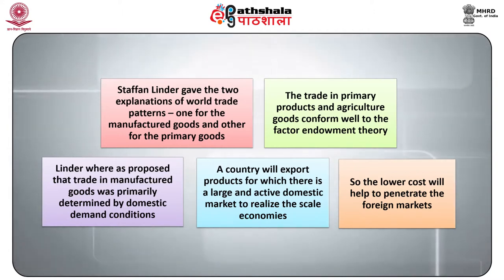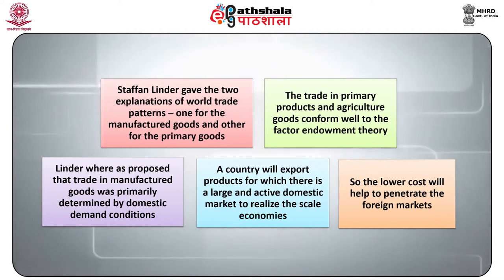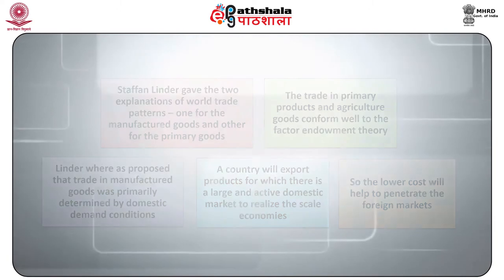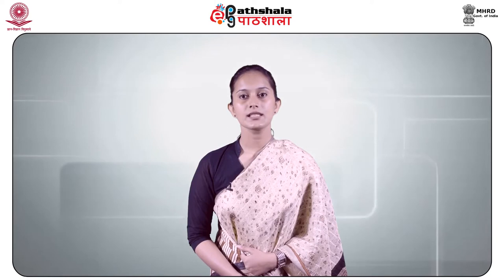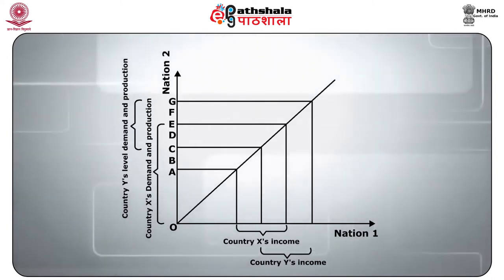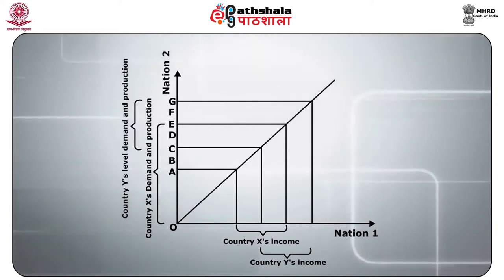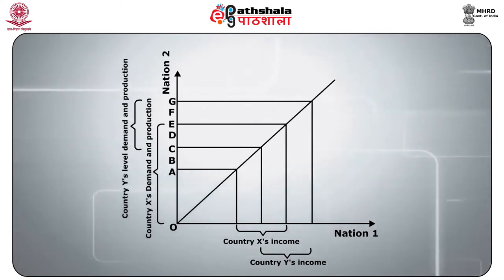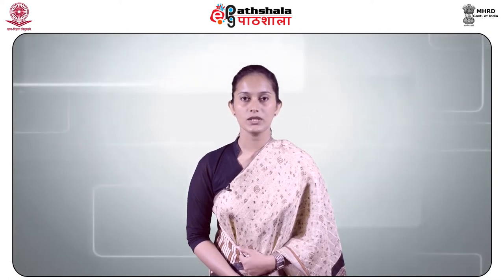Preference similarity Hypothesis Linder Hypothesis